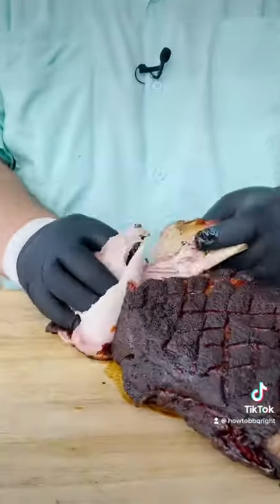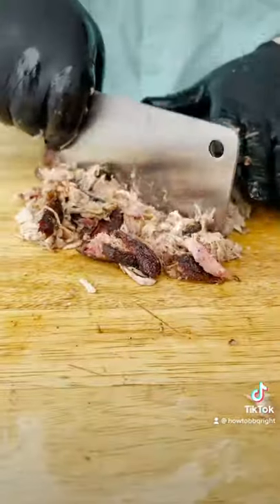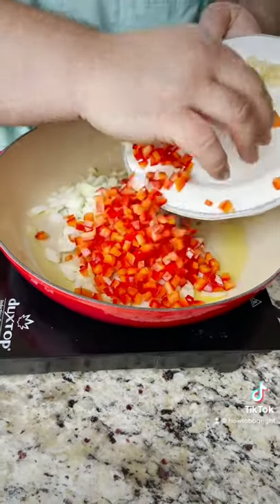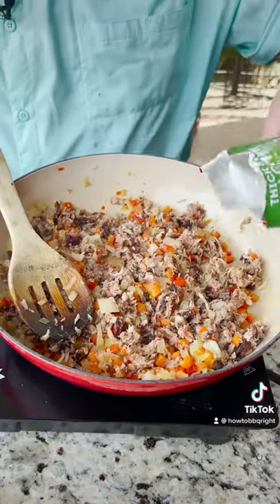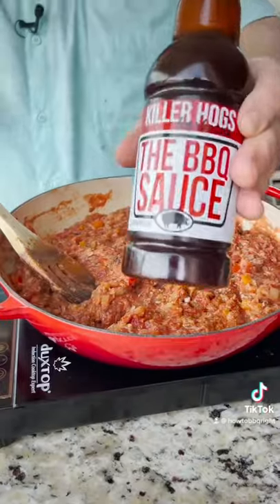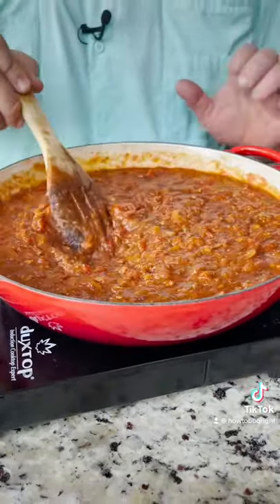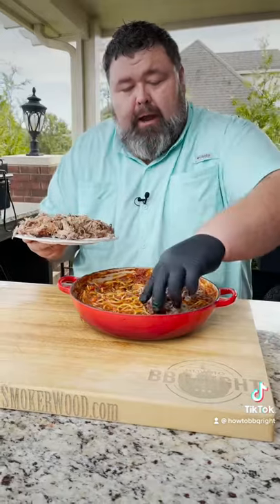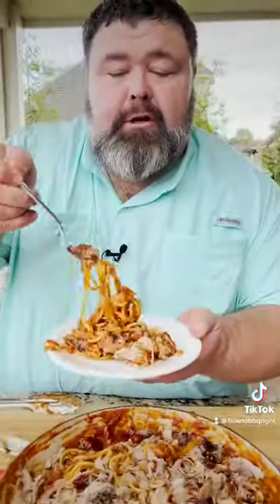Memphis BBQ Spaghetti